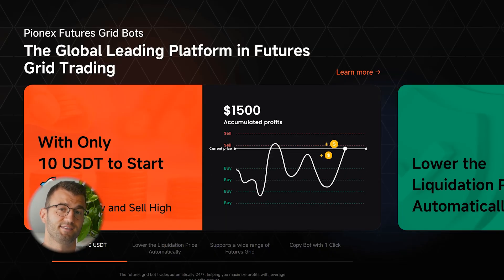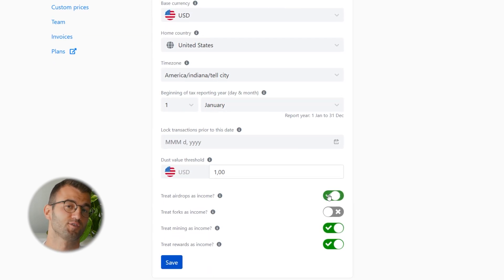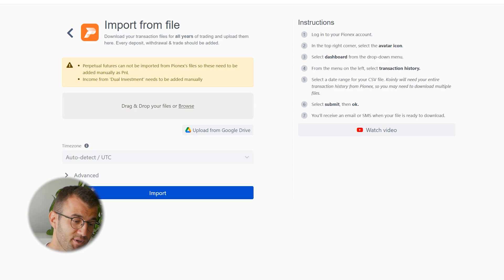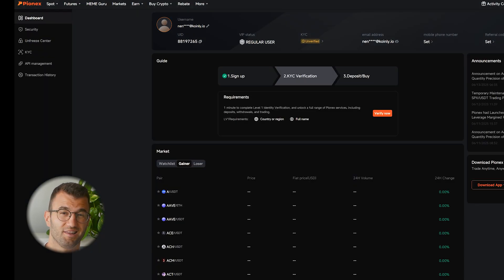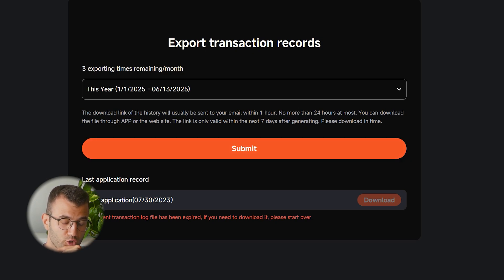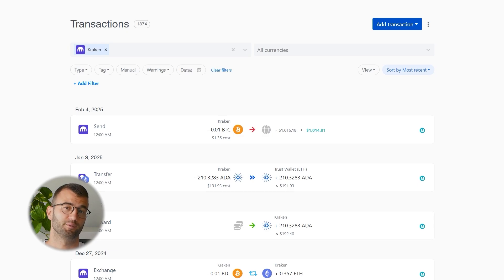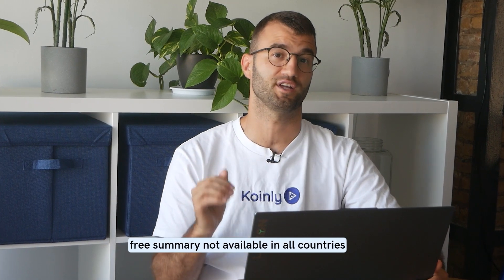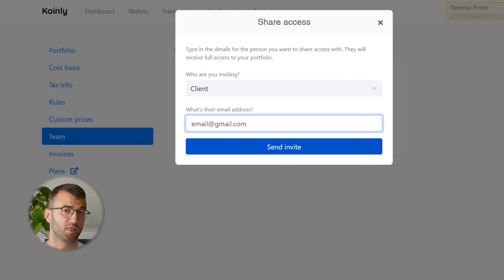How To Do Your Pionex Crypto Tax FAST With Koinly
Trading with Pionex ? Not sure how to do your crypto tax? Worried about the ATO? Relax, we've got you! Watch and learn with Koinly.

Using Pionex and wondering how to do your Pionex crypto taxes before the ATO tax deadline? It’s really easy! Today I’ll show you how  import your Pionex transactions into Koinly. Koinly then calculates your cryptocurrency taxes and generates a fully compliant tax report that you can file yourself, or send to your crypto tax accountant. Let’s get your Pionex taxes sorted!

Want more info? Check out our step-by-step guide on how to get your Pionex crypto tax done with Koinly